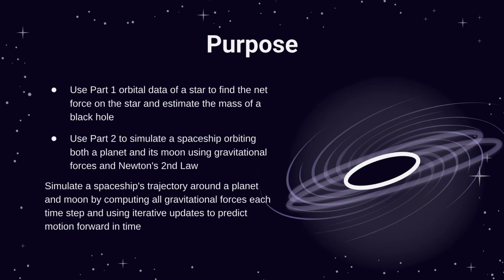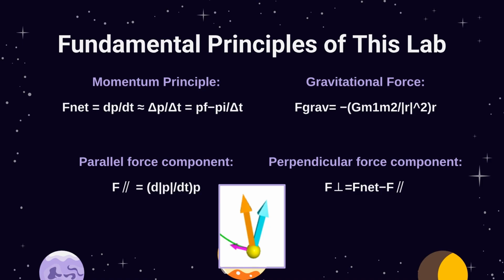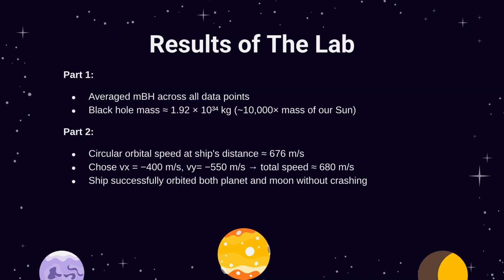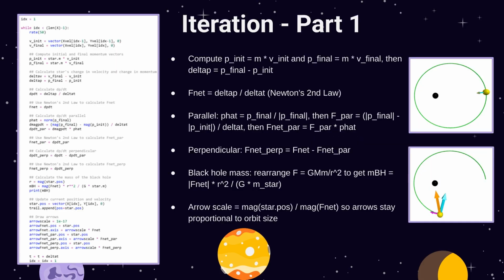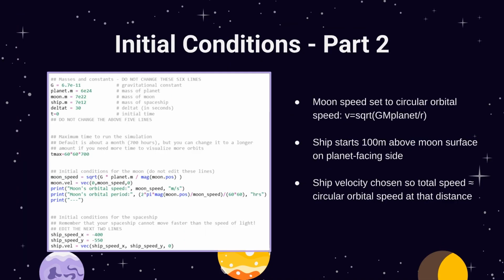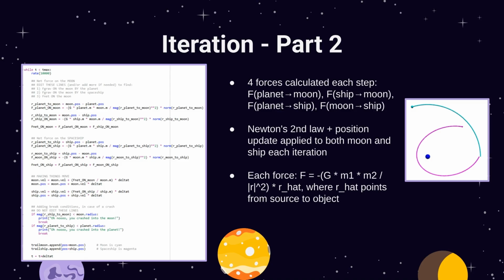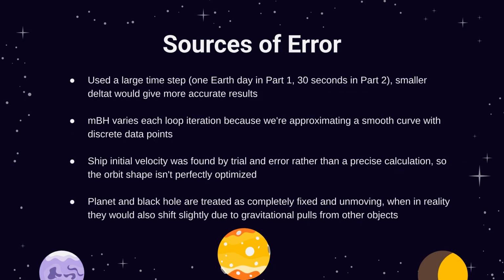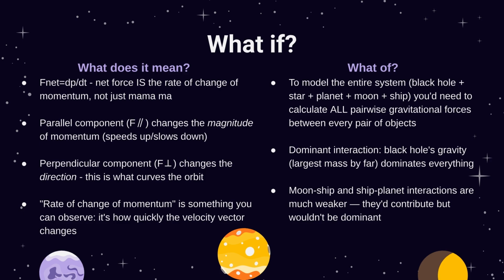PHYS 2111 LAB 3: Black Holes and Orbit